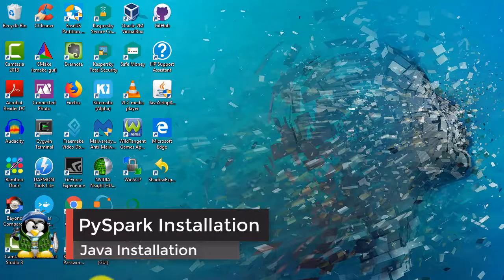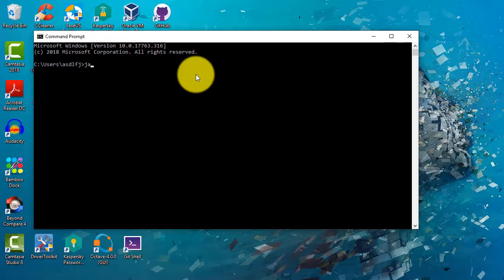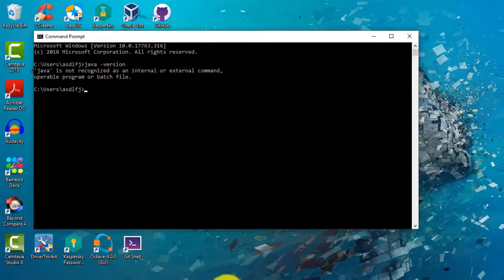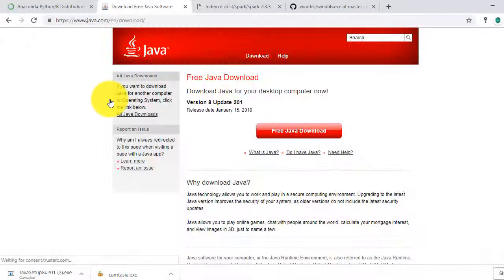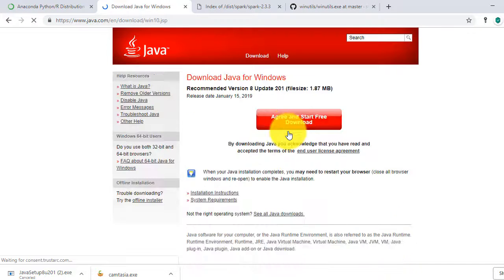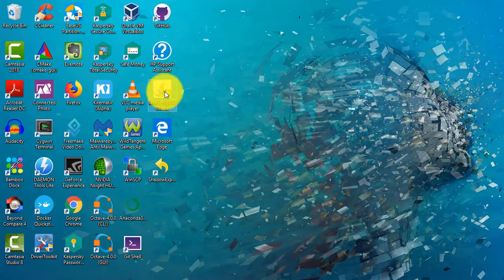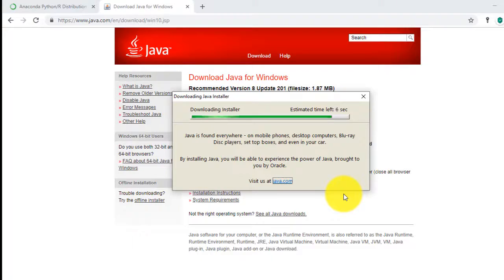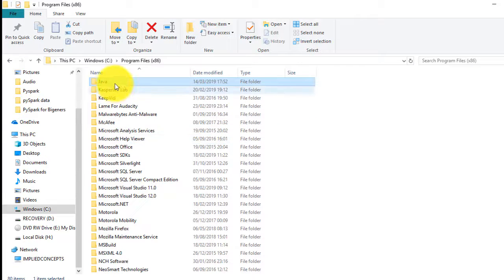7. Apache Spark Bootcamp - Spark Installation - Java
Description-

Learning Python Spark without working knowledge of Cloud is a job half learned. Organizations are moving to the cloud in their digital transformation journey, and deployment of BigData Framework on cloud under clustered environment is the hottest Big-Data skill set.

This is a unique course where you will not only learn PySpark - the best Big-Data Framework - but also Cluster based cloud computing with Azure HDInsight, AWS EMR and GCP DataProc under one course .

You will learn PySpark with more than 40+ Spark Transformation and Action methods of  Resilient Distributed Datasets (RDD) and Spark Data-frames with hand-on demos.

You will learn about Spark Architecture, Dataframe and RDD concepts.

You will learn how to install necessary libraries of Pyspark.

You will learn how to perform cloud based cluster computing.

You will learn about Big Data Ingestion and Pre-processing examples You will learn SQL in Pyspark.

You can prepare for CCA 175 certification taking this course.

This course is a must and precursor to learn SparkML - most versatile, scalable BigData ML framework.

Pyspark, Spark Architecture, CCA 175 Certification
40+ RDD, Dataframes Transformations & Actions
BigData, Cloud Computing
Azure HDInsights
Amazon EMR
Google DataProc
Spark SQL
Big Data Ingestion and Pre-Processing
Are there any course requirements or prerequisites?
Python
Who this course is for:
Python developers wanting to learn Big Data in Spark
BigData on Cloud Environment
Hadoop, Hive users wanting to learn Spark
If you want to learn Clusters on Azure HDInsights, AWS EMR, and GCP DataProc